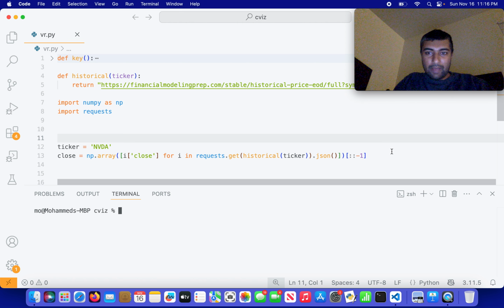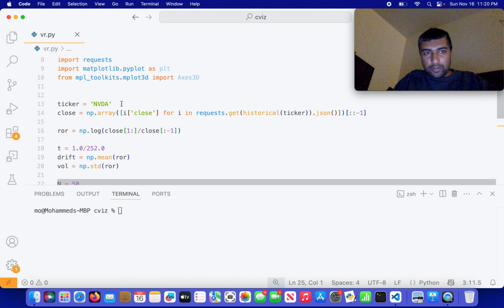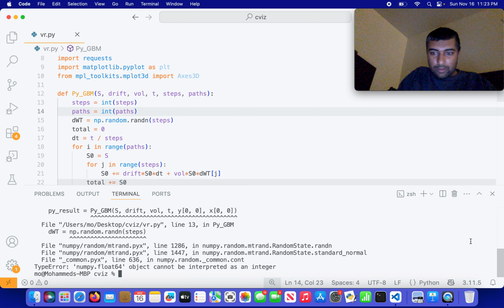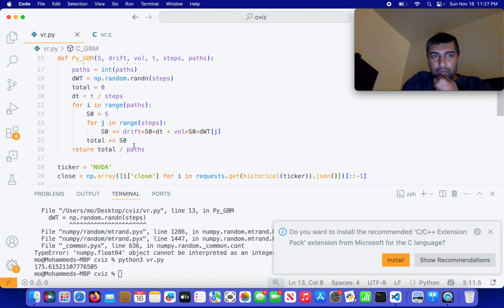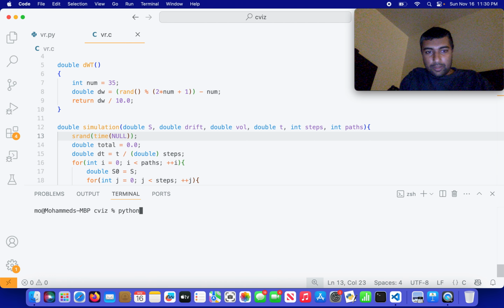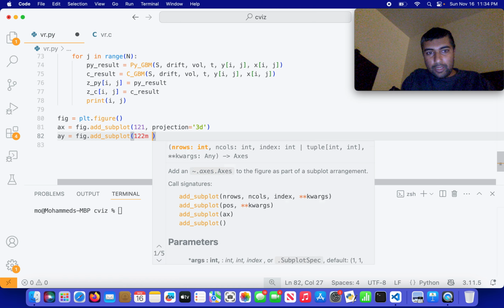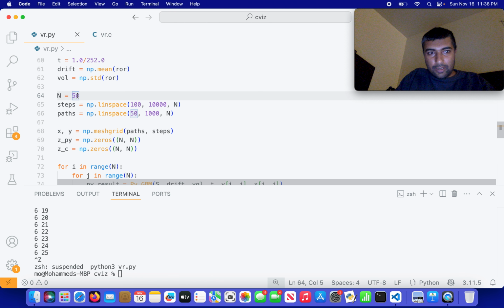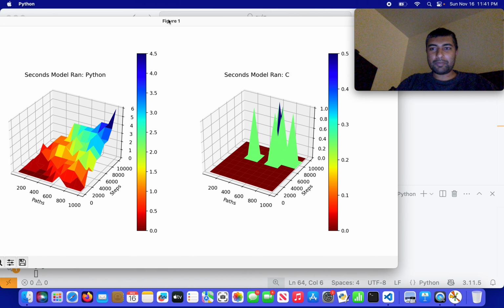Python vs. C: Geometric Brownian Motion Fight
In this video I put Python and C to the test to see how long each language takes to simulate the Geometric Brownian Motion model in extreme conditions. The code for this is located at: